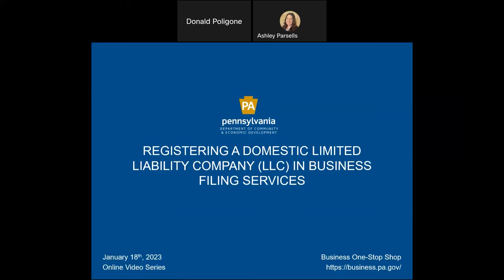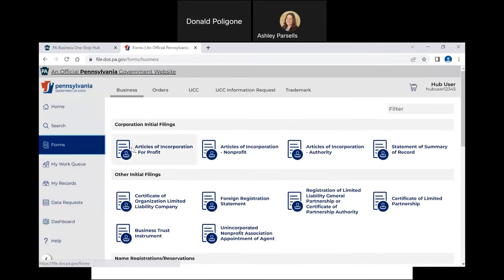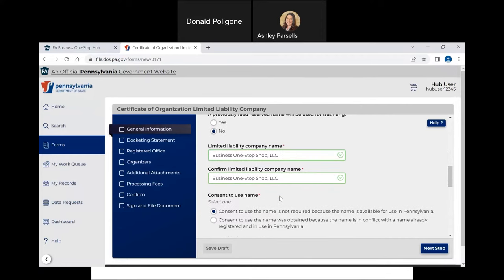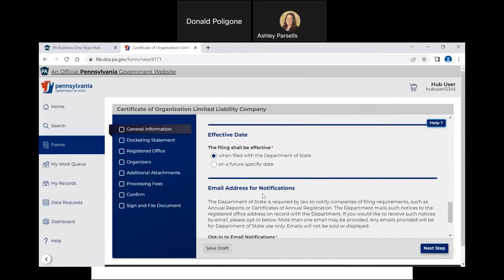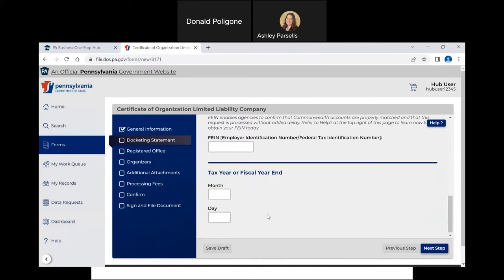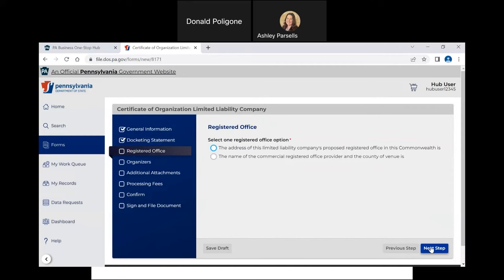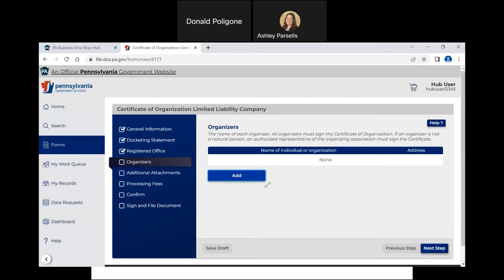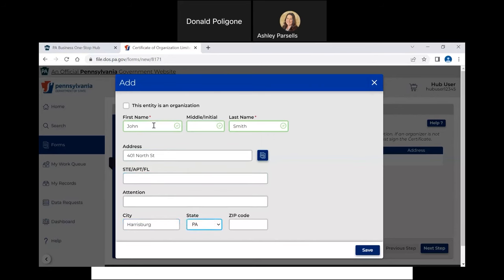How to Register a Limited Liability Company (LLC) in Pennsylvania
This video will demonstrate the process to submit the Certificate of Organization to register a Domestic Limited Liability Company in Pennsylvania. Follow along question by question to ensure you avoid common mistakes and complete the filing correctly. By the end of the video, you should be ready to submit your filing in the Department of State’s Business Filing Services system.